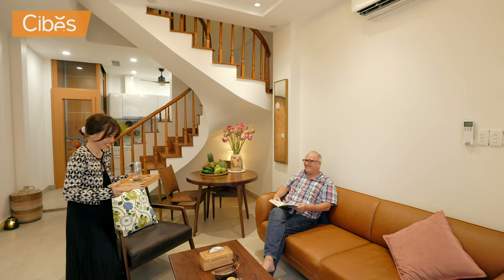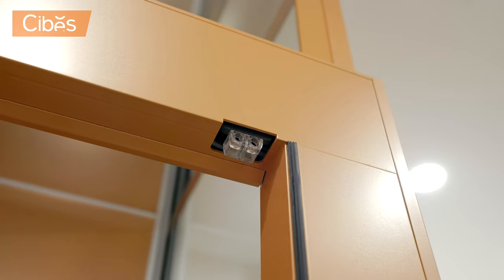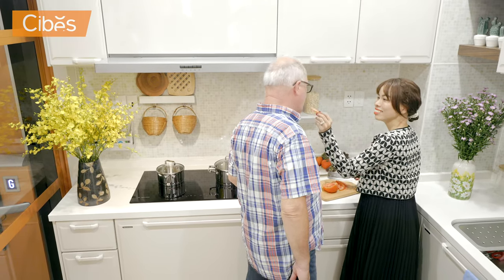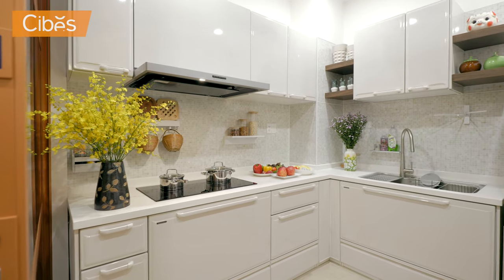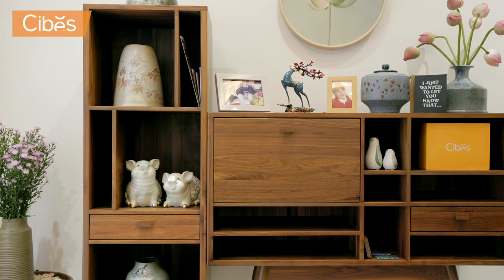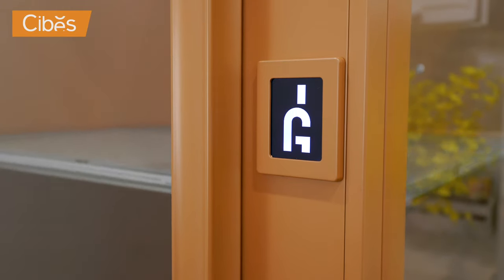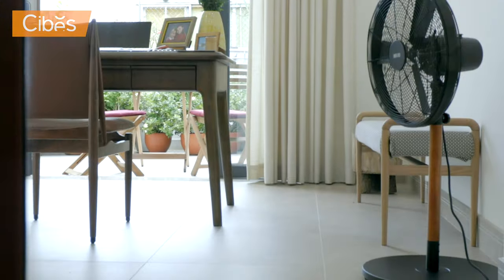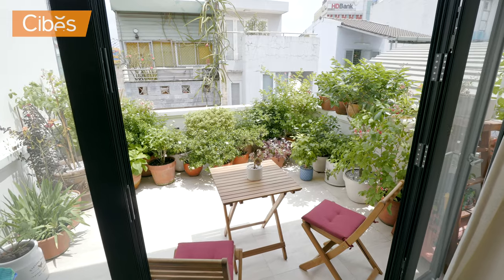Cibes A4000 EcoSilent Customer Testimonial | Home Lift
An excellent testimonial from a customer in Vietnam who recently purchased the Cibes A4000 Ecosilent for their family home in Vietnam. A perfect example of how our Simply Copper Cibes A4000 lift blends perfectly with their home and gives every member of the family access to every floor.